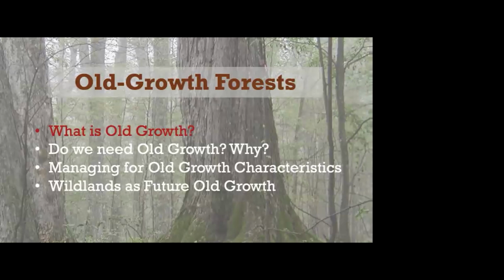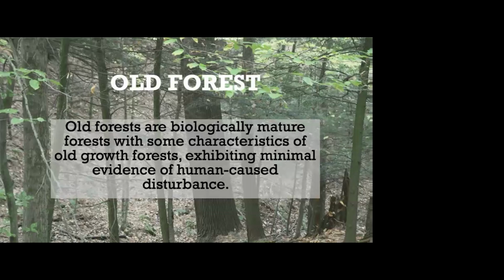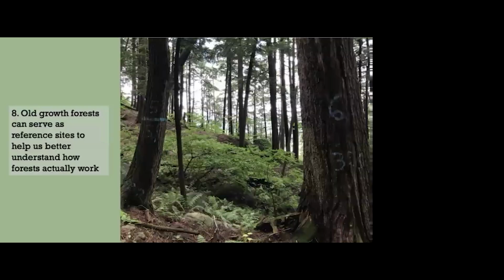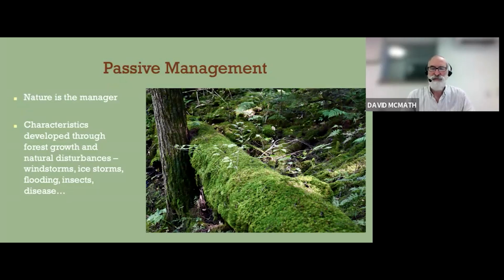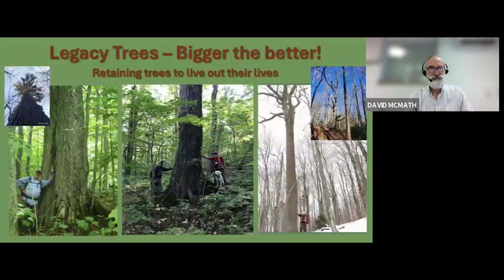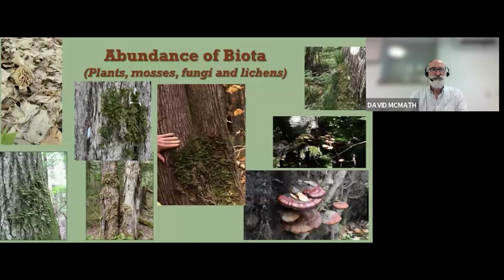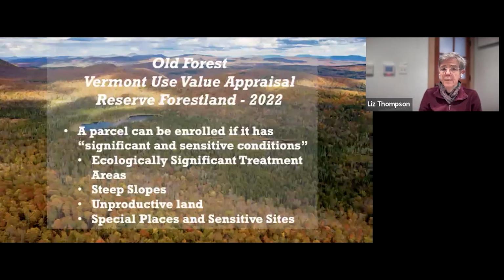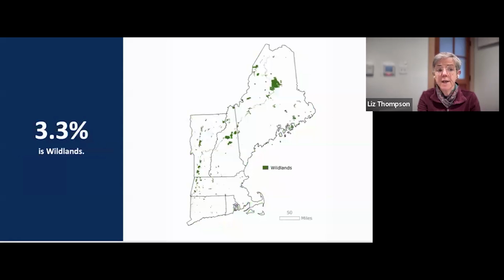Old Growth Forest Characteristics: The What, The How and The Why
Old Growth Forests dominated the New England landscape for thousands of years, prior to European settlement. Today, they occupy less than one percent of the region. Learn what old growth forests are, why they are valuable, and how we can get more old forests back on the landscape through a range of approaches, from passive Wildlands conservation to light management.

Ecologist Liz Thompson and VLT forester David McMath share stories on old growth protection and management from the Vermont landscape and answer questions.

This webinar originally aired via Zoom on January 14, 2025. to learn more about our upcoming events. *We apologize for some poor audio at a few points of the presentation*

-Wildlands, Woodlands, Farmlands & Communities: Wildlands in New England and "From The Ground Up"
-Ecology and Recovery of Eastern Old Growth Forests, Barton and Keeton
-The Northeast Has Unexpected Old-Growth Forests That Survived Colonial Axes, Sierra Magazine